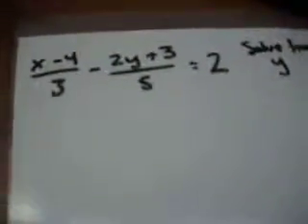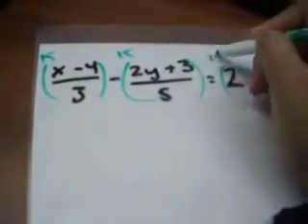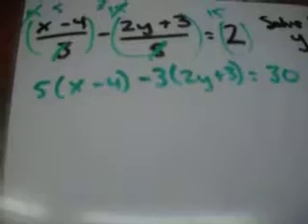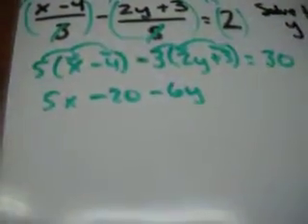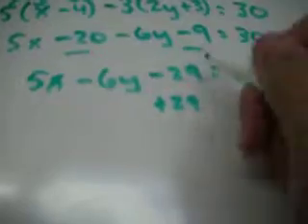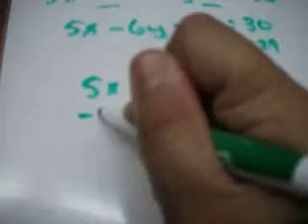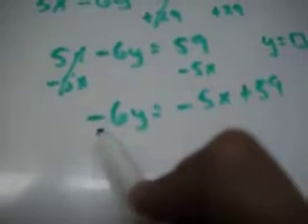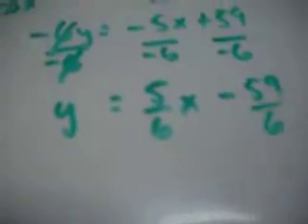Equalities and Inequalities Review Example 4